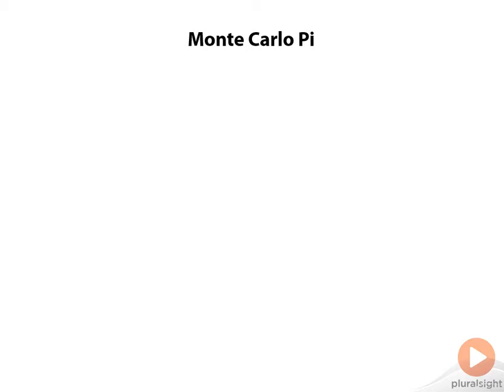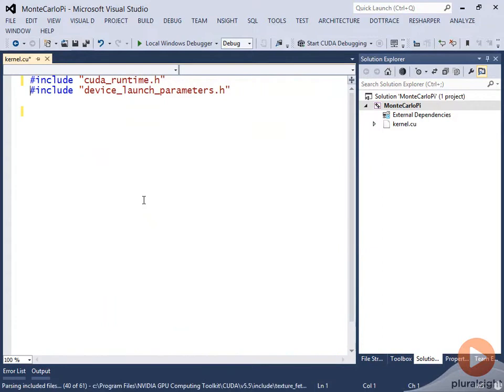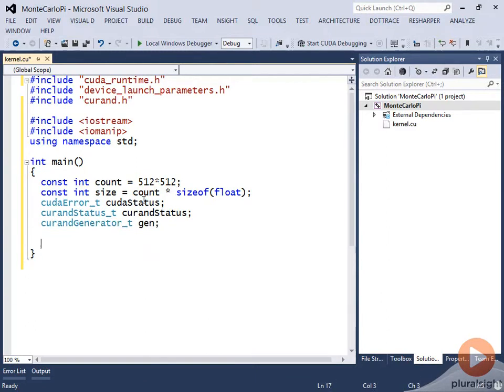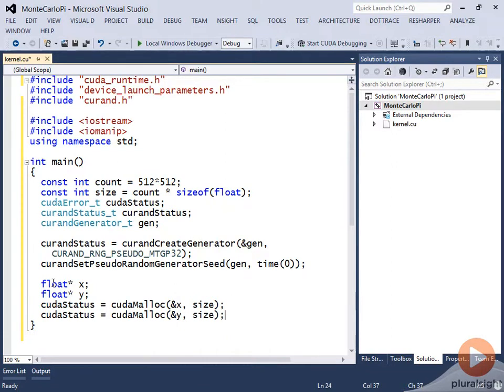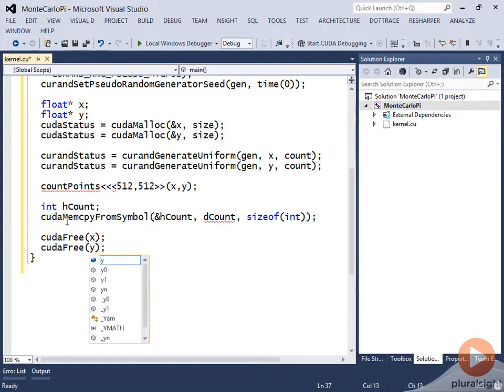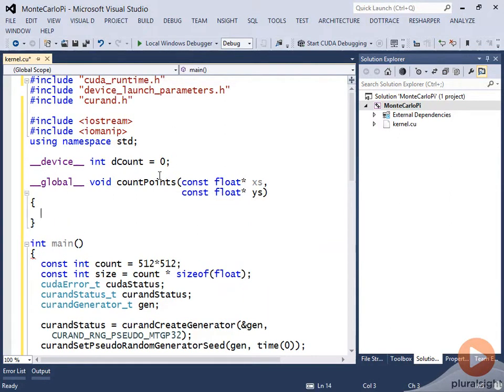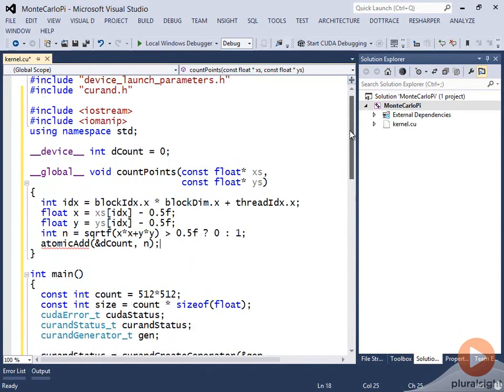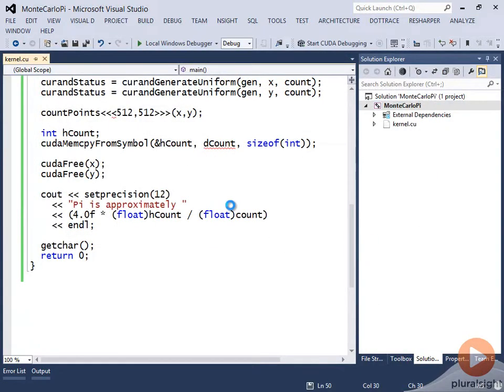07 05 Monte Carlo Pi